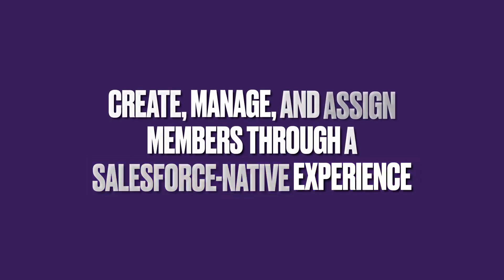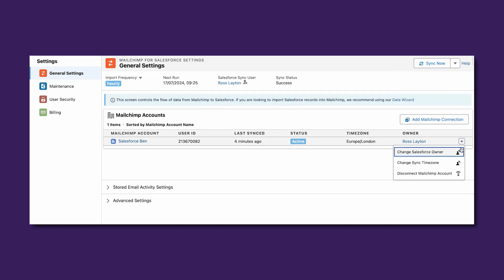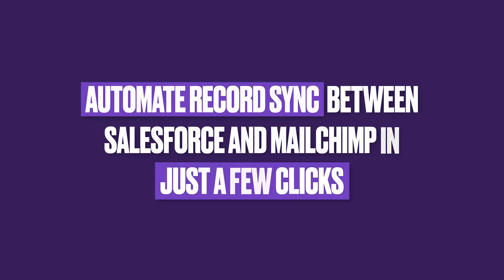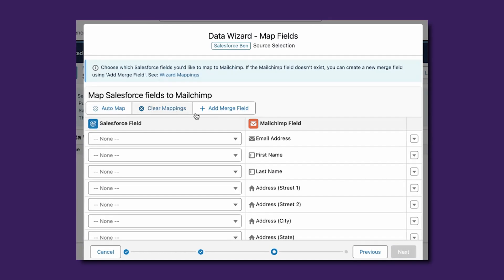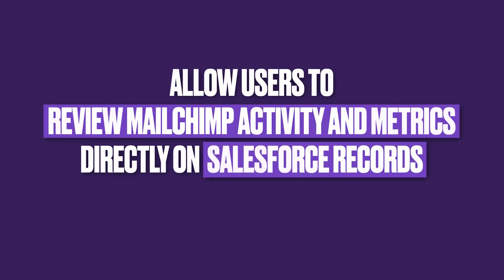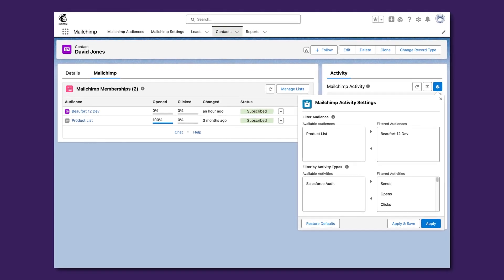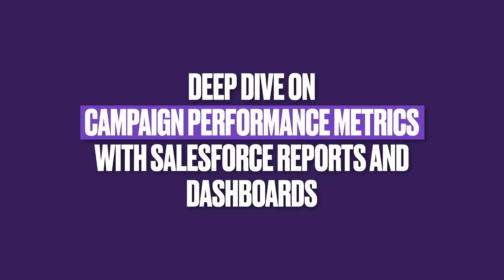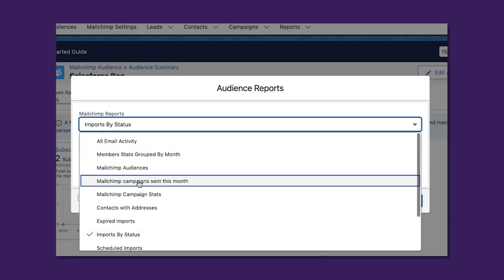Email Made Easy With Salesforce-Native Mailchimp Integration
Take the next step in your email marketing journey with a native, effortless, and user-friendly Mailchimp to Salesforce integration.

In this video, Ben goes over the key features of Mailchimp for Salesforce, developed by Beaufort 12, including the ability to:

• Create, manage, and assign members to Mailchimp Audiences through a Salesforce-native experience.
• Automate record sync between Salesforce and Mailchimp in just a few clicks.
• Allow users to review Mailchimp activity and metrics directly on Salesforce records.
• Deep dive on campaign performance metrics with Salesforce Reports and Dashboards.

Prefer reading?

Find out more about Beaufort 12 and Mailchimp for Salesforce